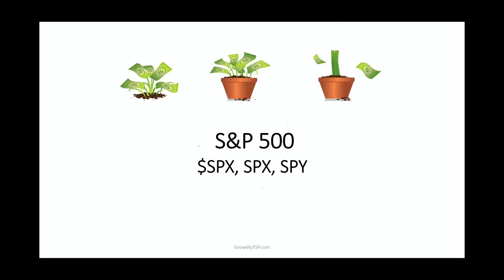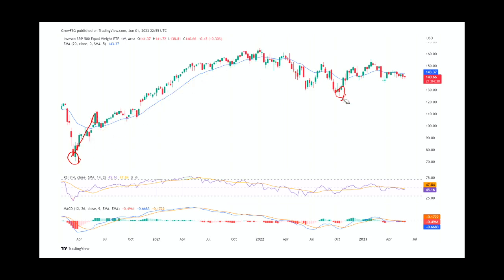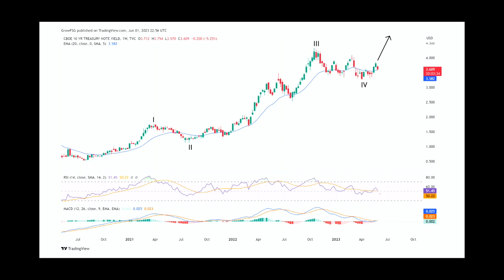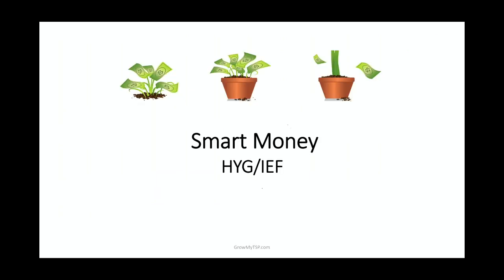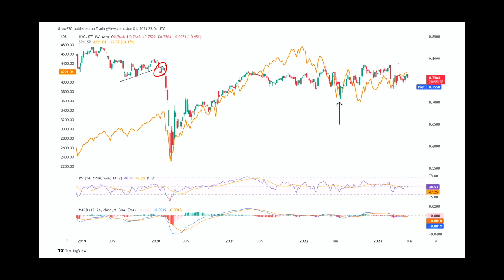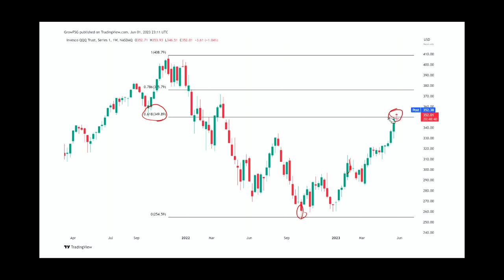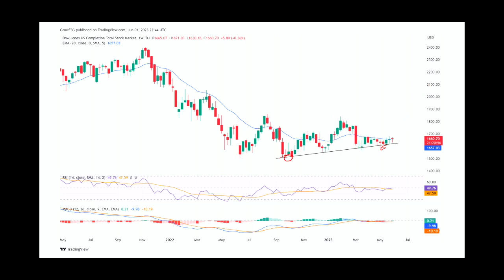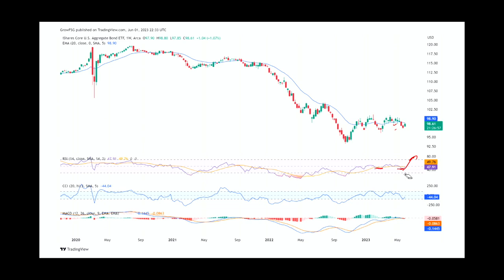Use These Charts to Manage Your TSP | Bonus Chart | TSP Fund Charts | 06.04.2023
Our Top 5 Charts

We had a monster breakout on Friday! Is it a flash in the pan or does this rally have legs? In this week’s Podcast, we look at the 5 most important charts that we watch on a daily basis. Track these 5 charts, and the TSP charts, and you will be LIGHTS YEARS ahead in managing your TSP account!

Want to know how we’re managing this market? Sign up at GrowMyTSP.com!